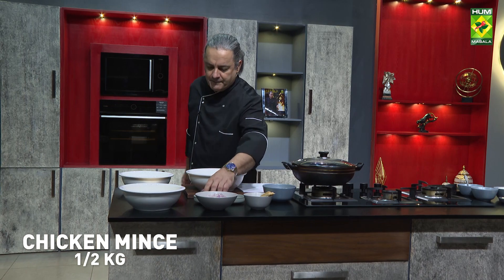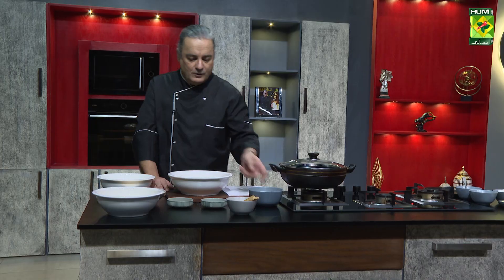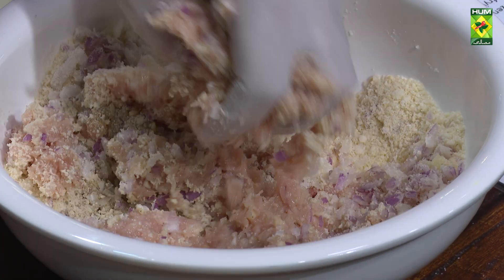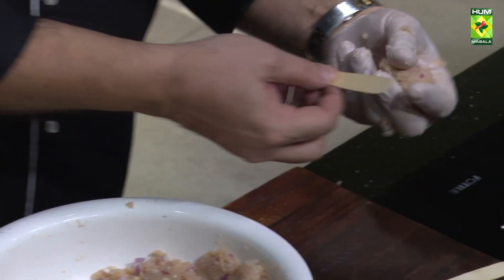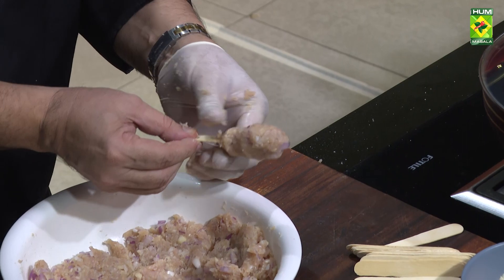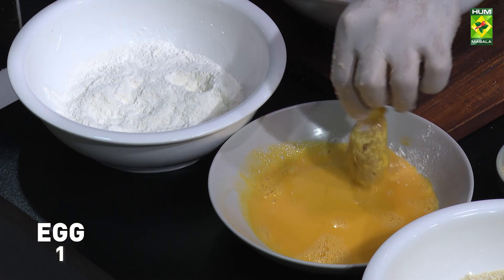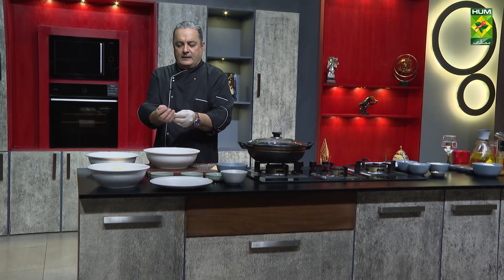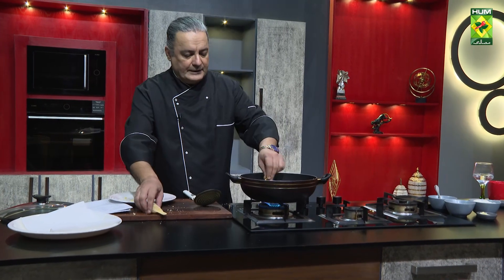Mouthwatering Chicken Popsicle Recipe | Chicken Lollipops | Special Nuggets Recipe | MasalaTv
Mouthwatering Chicken Popsicle Recipe | Chicken Lollipop | Special Nuggets Recipe | MasalaTv @MasalaTVRecipes

CHICKEN POPSTICKS WRITTEN RECIPE :

Ingredients:
Chicken Mince  ½ kg
Bread crumbs  2 cups
White Pepper  1 tbsp
Egg whisked   3
Flour    1 cup
Pop sticks   1 dozen

Method:
In a bowl add chicken mince, onion, garlic, pepper and salt. Mix well. Make small balls of the mix mount on the pop sticks, dip the chicken in flour, then egg and then crumbs. Heat oil in a pan, deep fry the pop sticks on medium head for 6 to 8 minutes. Serve hot.

Masala Recipes | Masala Recipe | Hum Masala TV | Hum Masala | Masala Tv | Desi Food | Pakistan Food | How to make Chicken Popsicle Recipe | Home made Chicken Popsicle Recipe